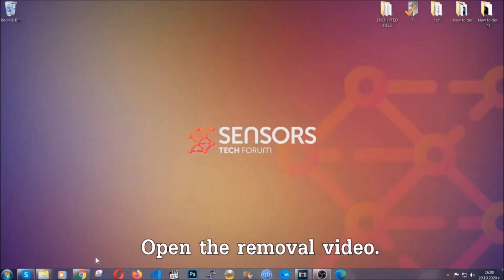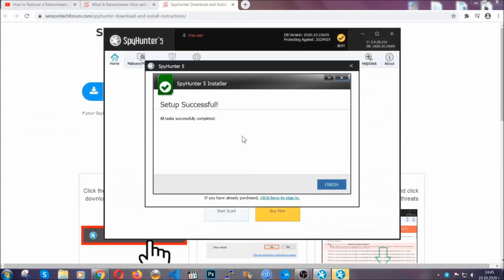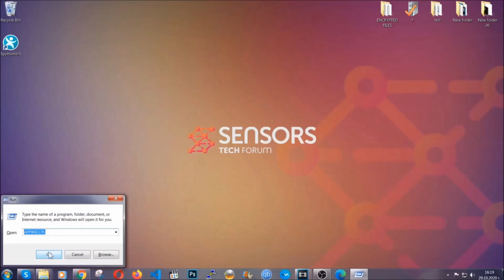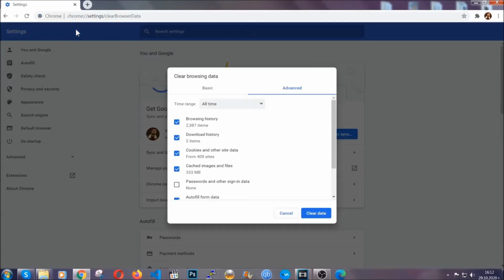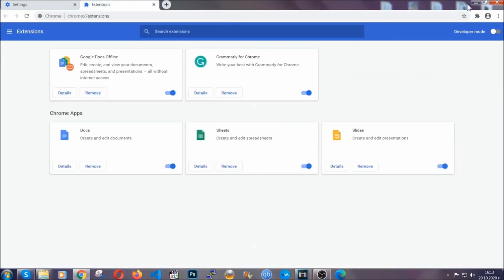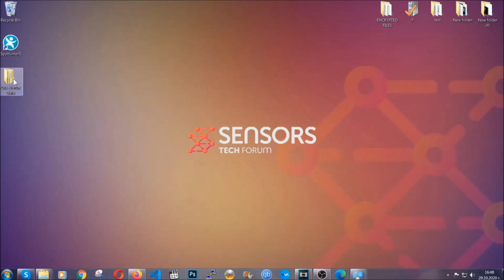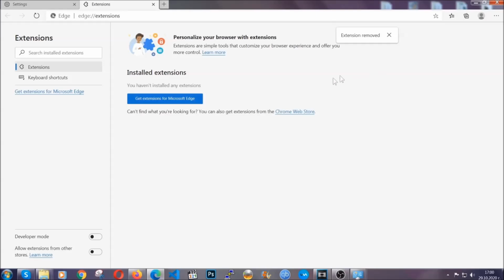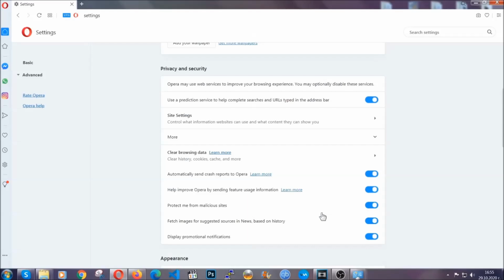Web Companion Adware Removal Instructions [Free Uninstall Guide]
00:00 Start
00:45 Automatic Removal Guide
01:57 Manual Removal Guide
02:32 Google Chrome Guide
03:27 Mozilla Firefox Guide
04:07 Microsoft Edge Guide
04:49 Opera Browser Guide

Web Companion Adware Removal Guide (Free Uninstall Steps)

Web Companion is the name of an adware program that aims to get in your computer and begin showing you multiple forms of ads for profit. The main problem with the software, like Web Companion, is it could sometimes lead to dangerous sites because of the ads it shows. The main issue with these ads is they can be monetized by third-party ad networks that may promote risky sites, like scams or malware. This is why apps, like Web Companion, should not be trusted.